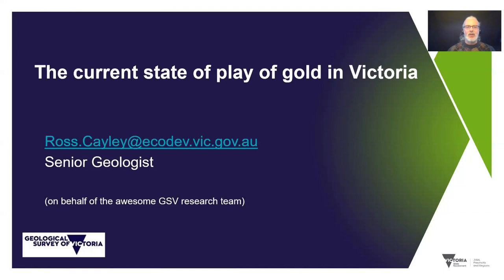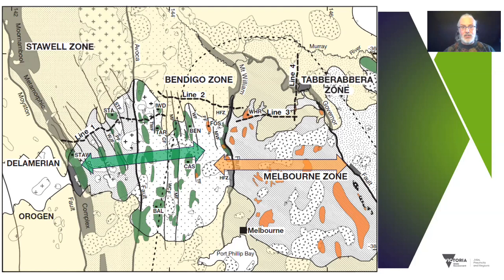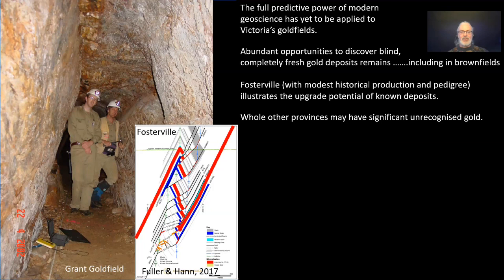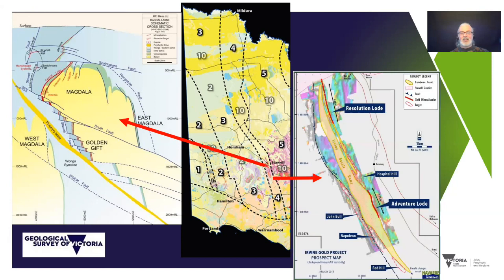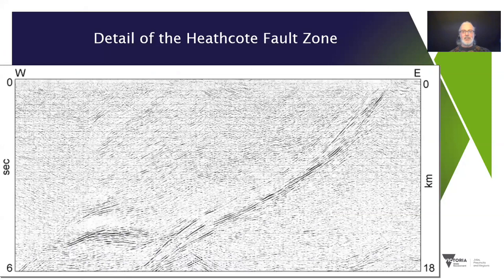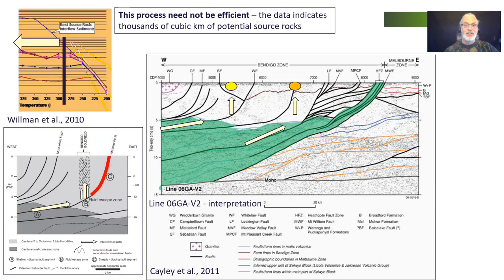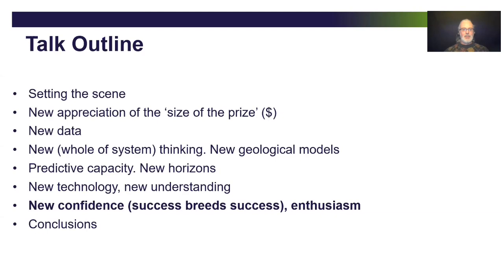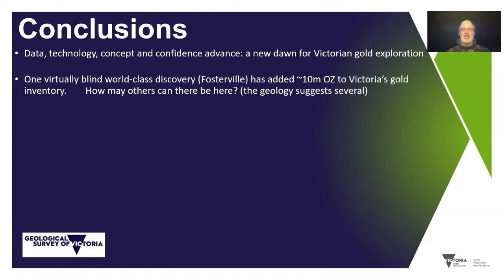Victorian Gold Mining and Exploration Forum – The current state of play of gold in Victoria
Applied geoscience presentation delivered as part of a Geological Survey of Victoria session at the Victorian Gold Mining and Exploration Forum 27/08/20